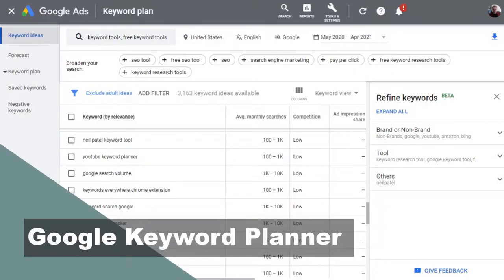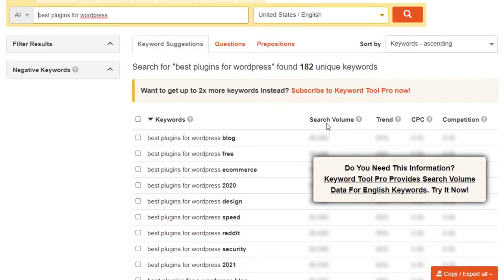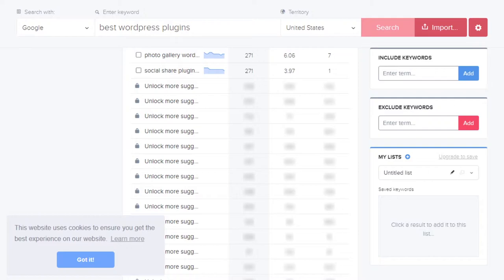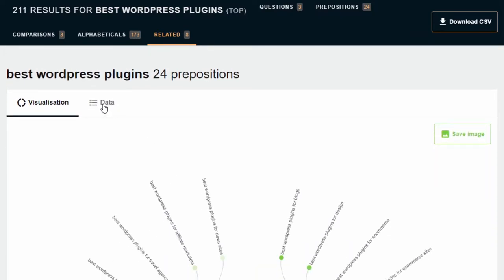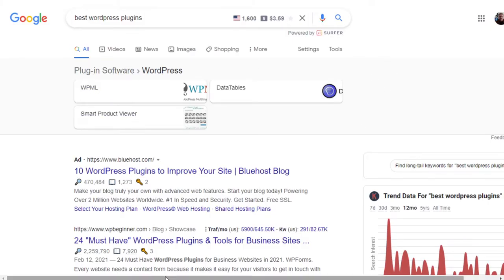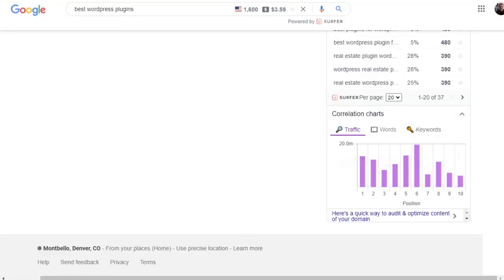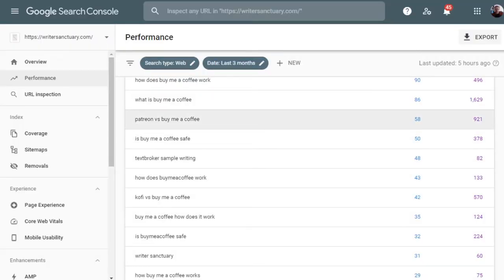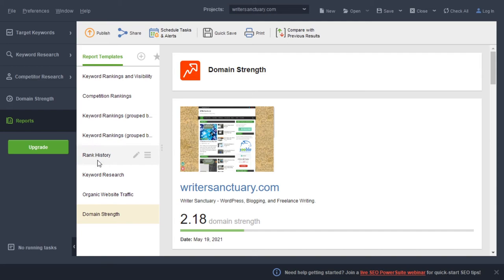13 Best Free Keyword Research Tools to Use for Blogging in 2021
Finding the best keywords is the beginning of writing some amazing blog posts. But, where do you find terms that will drive traffic? Here are 13 of my favorite free keyword research tools online today.

00:00 Intro
00:49 Google Keyword Planner
02:45 Keyword Tool
04:17 Ahrefs Keyword Generator
05:13 Wordtracker
06:11 Moz Explorer
07:11 Answer the Public
07:49 Ubersuggest
09:14 Keyword Tool Dominator
09:45 Keywords Everywhere
11:01 Keyword Surfer
12:43 SEMrush
13:43 Search Console
15:18 Rank Tracker
18:02 What's Your Favorite?

The best keyword tools can only go so far, though. You still have to put the content together to write something awesome. That's when search intent and knowing your target audience comes into play.

Still, the above tools are some great ways to find keywords for free. Some will double as entire SEO platforms that can provide a lot of insight for your blog and the sites of your competitors.

These keyword research tools are all free to use. I didn't include platforms that only had "free trials." Although, some of them do have free trials of their tools should you decide to sign up. Personally, I find many of these are effective enough as free platforms to really get your blog off the ground.

In reality, it's hard to say which is my favorite. I am partial to Ubersuggest, SEMrush, and Rank Tracker. But, you will have to decide which keyword research tool is best for you.